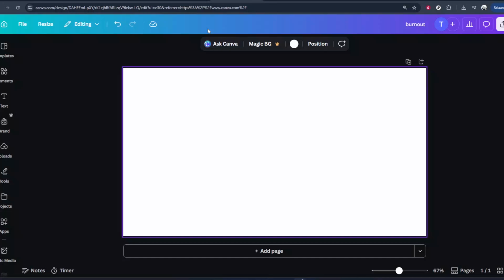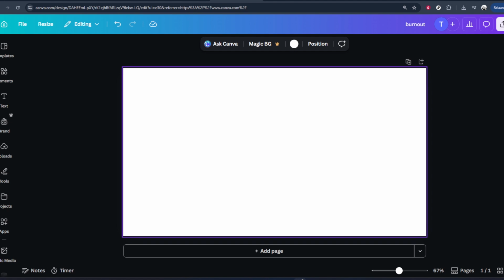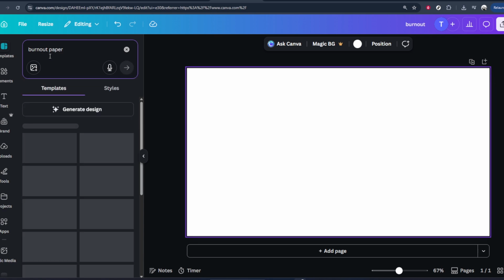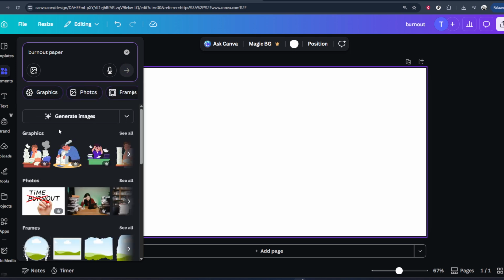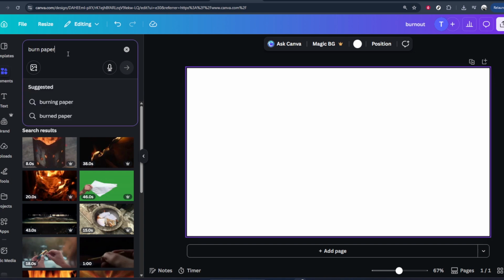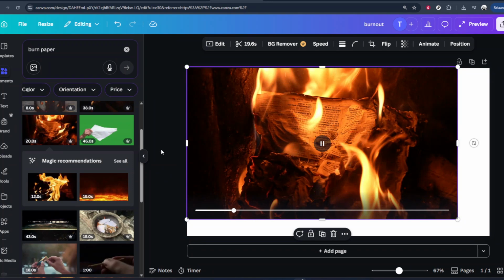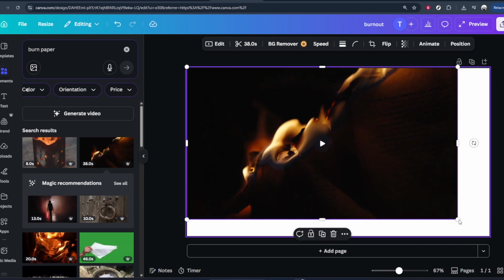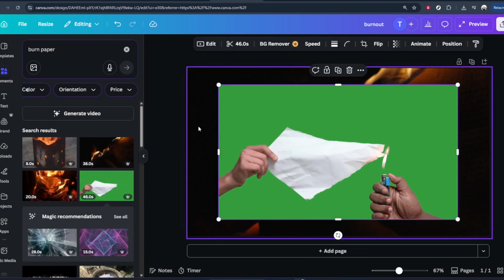How to Create Burnout Text Effect in Canva | Full Guide 2026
In this video, you’ll learn how to create a stylish burnout text effect in Canva that gives your typography a distressed, grunge-style look perfect for thumbnails, posters, and social media graphics.